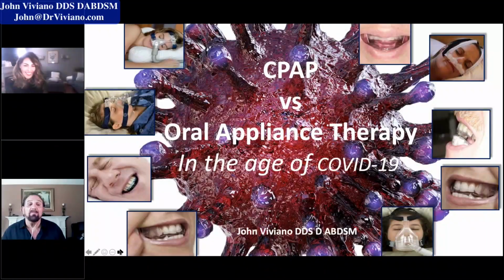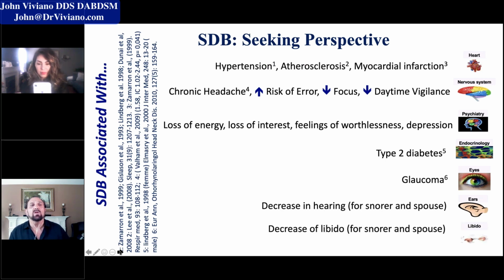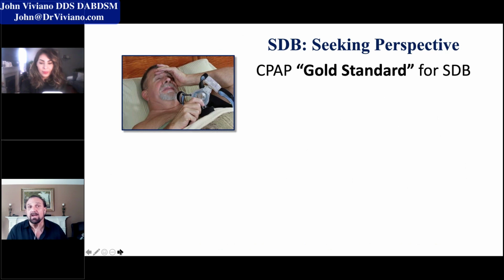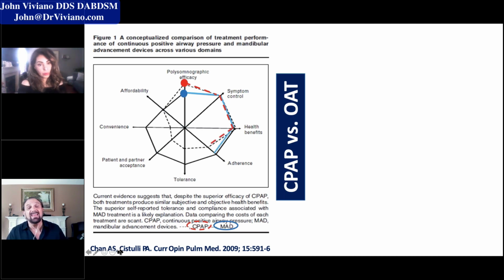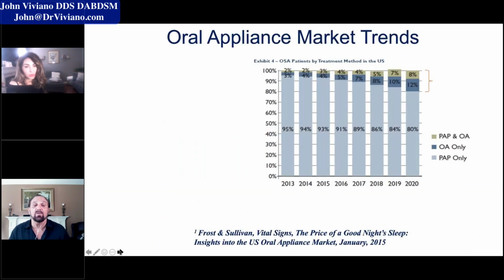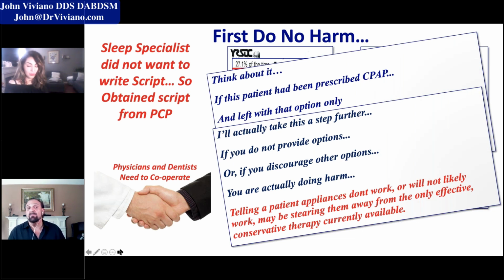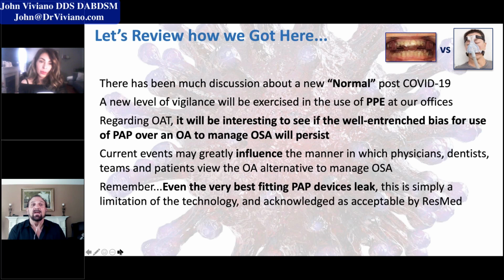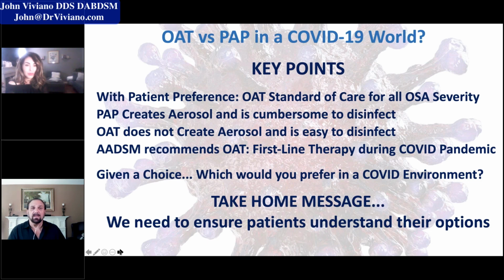Spill the Coffee with Elaine May 27, 2020 with Dr. John Viviano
Learn the basics about Sleep Apnea, why it is important to manage it and the implications of managing it in a COVID environment...